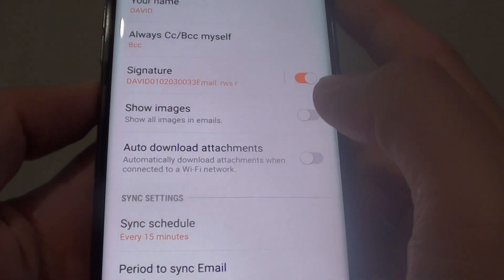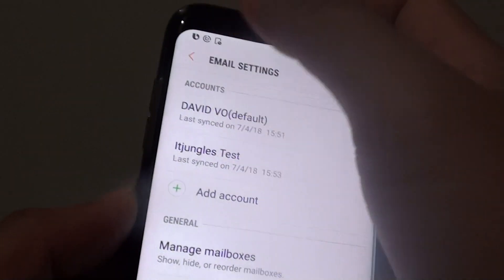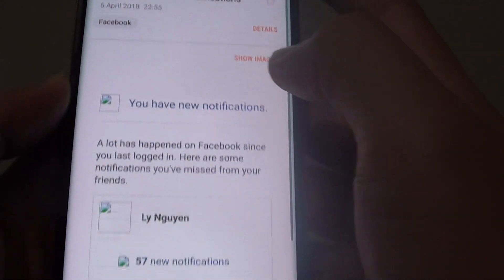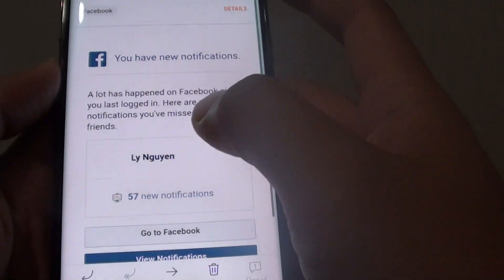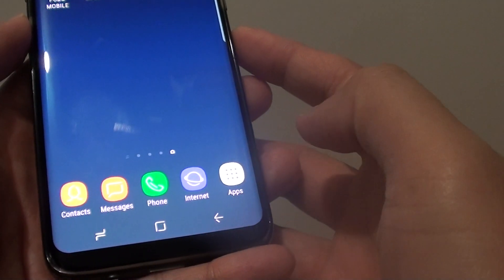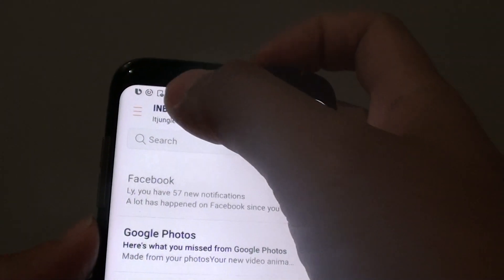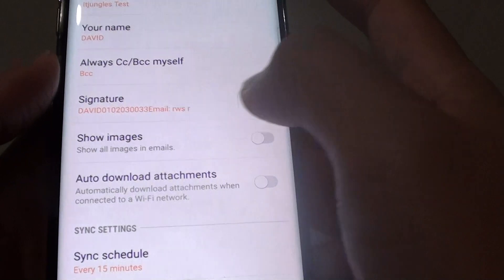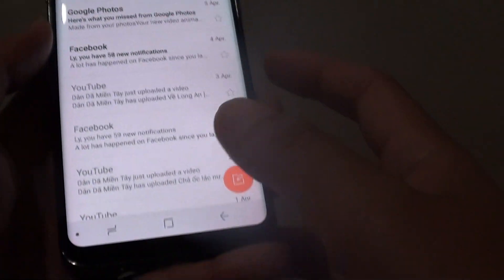Samsung Galaxy S8: How to Enable / Disable Show Images in Email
Learn how you can enable or disable show images in email on Samsung Galaxy S8.